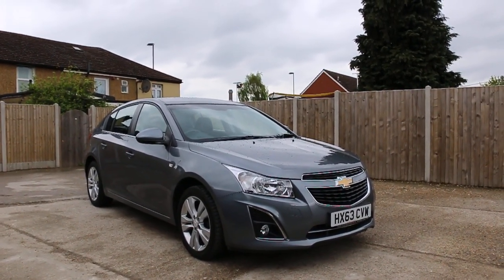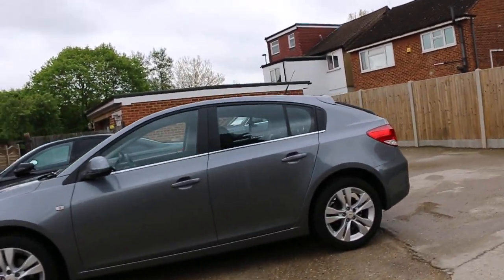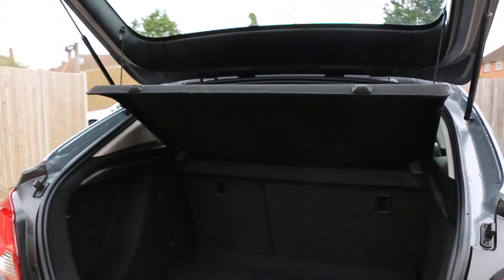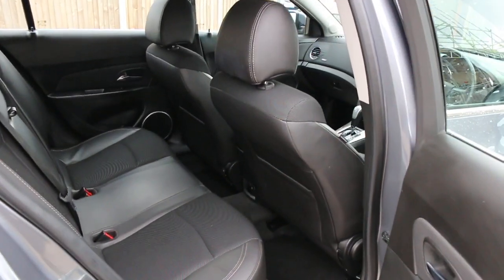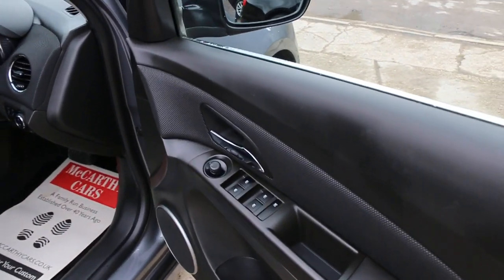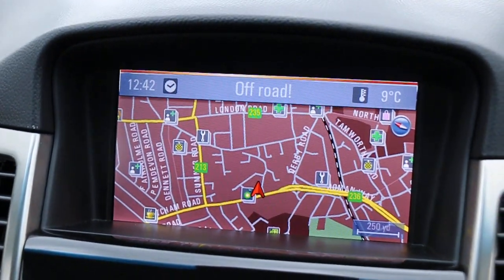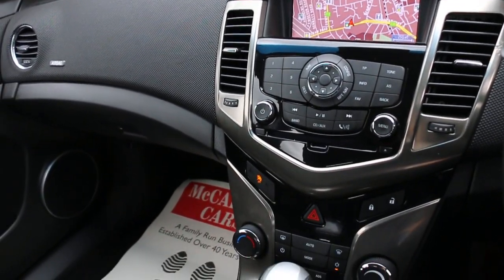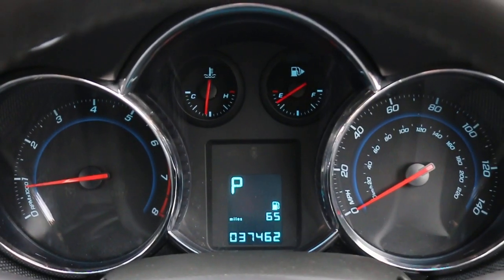Chevrolet Cruze 1.8 LTZ 5 Door 6 Speed Auto Sat Nav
Chevrolet Cruze 1.8 LTZ 5 Door 6 Speed Auto Sat Nav Rear Cam Bluetooth Climate Control Parking Sensors Only 37,000 Miles from New 63-Reg